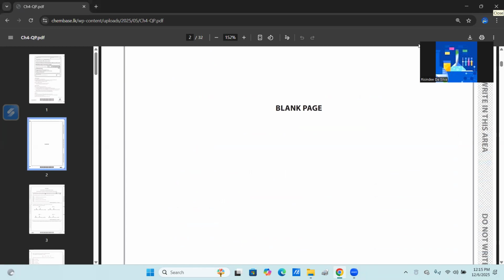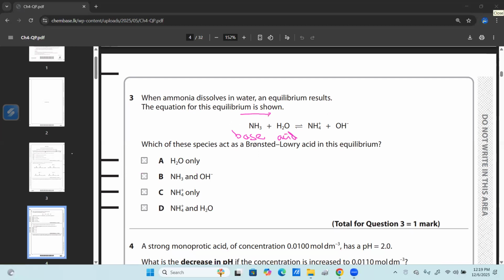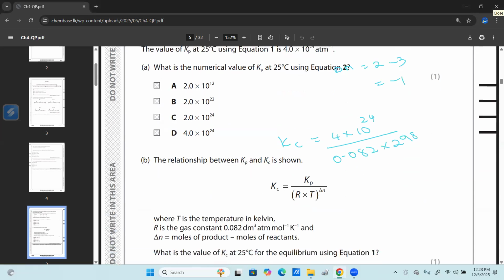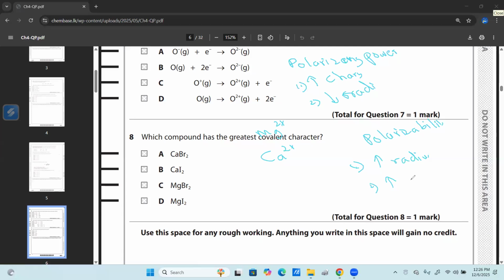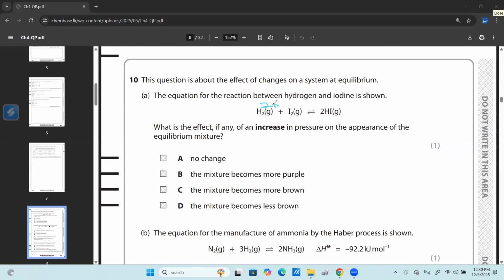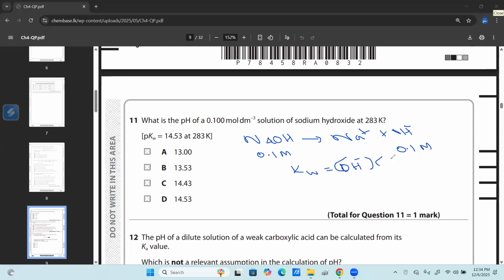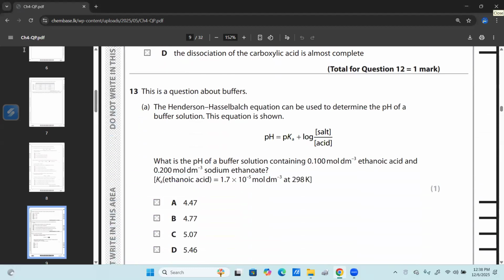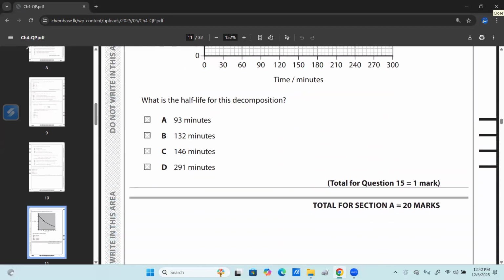Edexcel Chemistry 2025 January unit 4 MCQ discussion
All the answers for the MCQs are explained with the relevant theory parts.